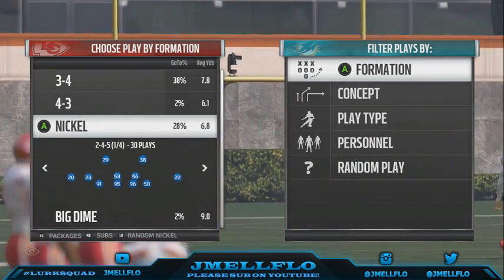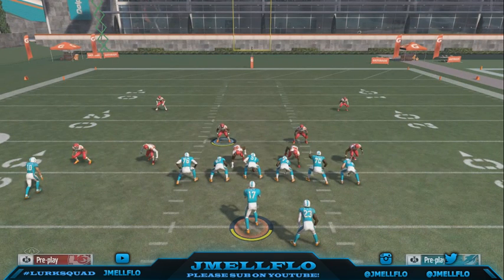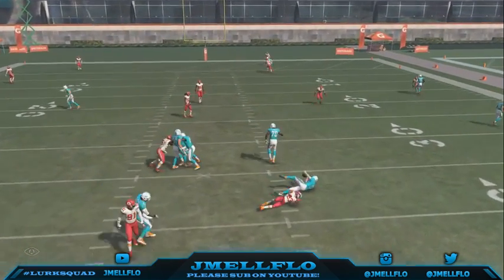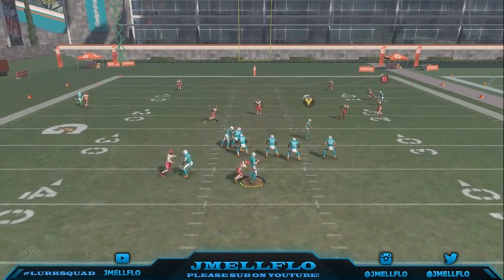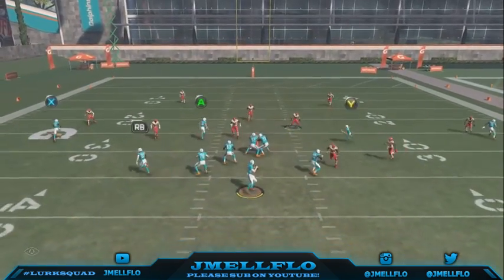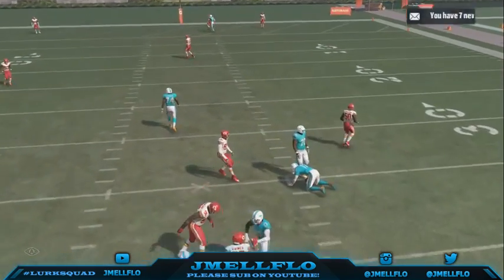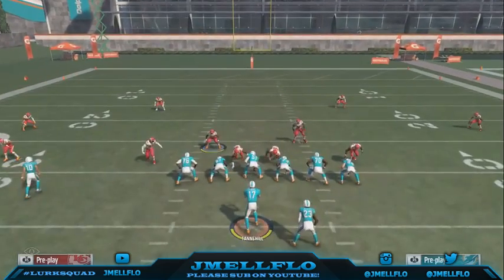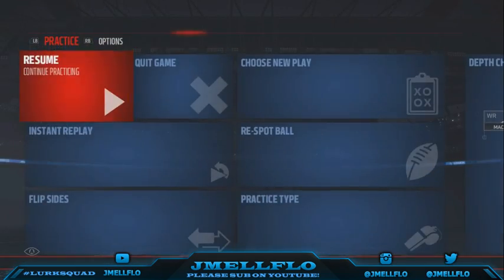Madden 17 nano Blitz | Nickel 2-4-5 3 man Max Protect Nano| Unslidable Heat | Madden 17 Tips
Setup: Base align, Pinch dline, crash dline middle, put re, and dt in a spy for 3 man or zones